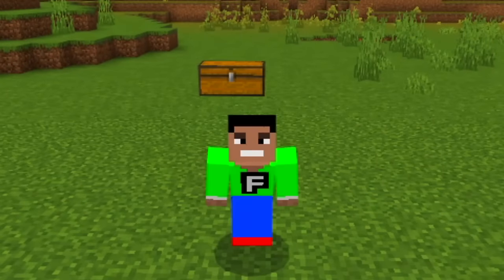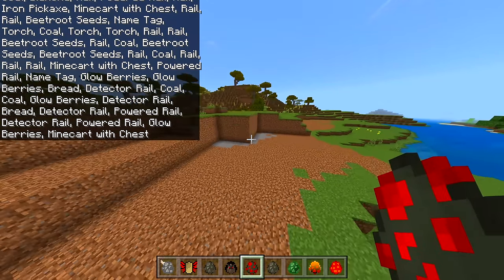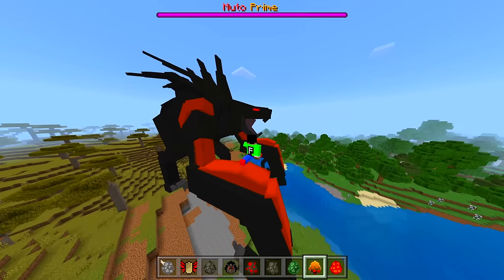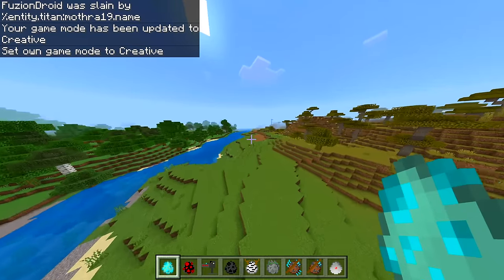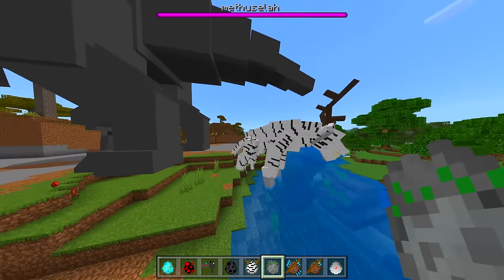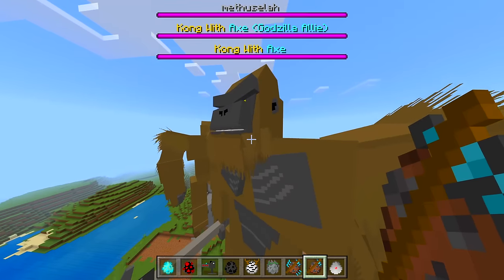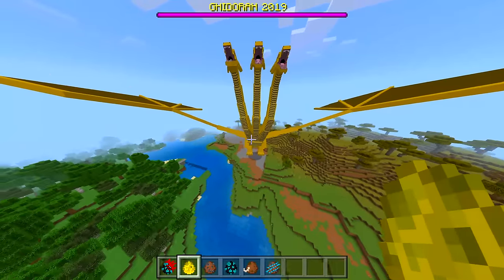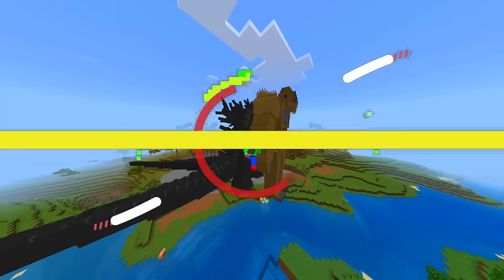Minecraft PE : FORBIDDEN GODZILLA VS KONG MOD in Minecraft Pocket Edition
✔️FORBIDDEN GODZILLA VS KONG MOD in MCPE! Hopefully you guys enjoy this kind of video leave a rating down below :)